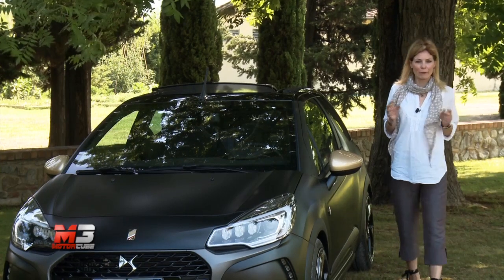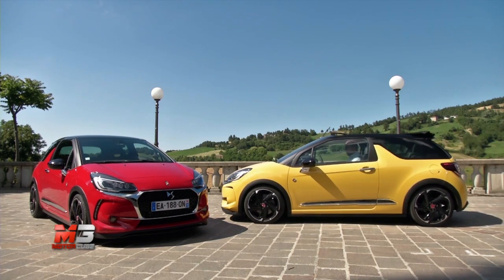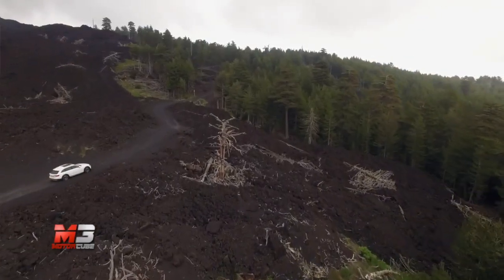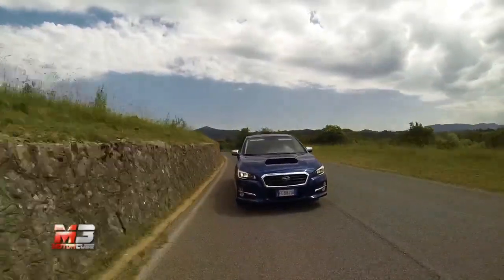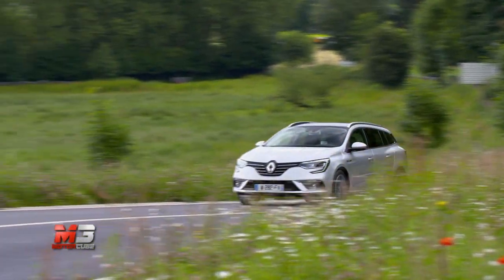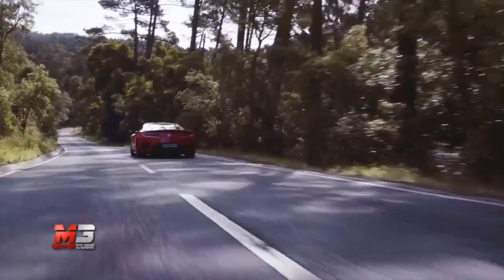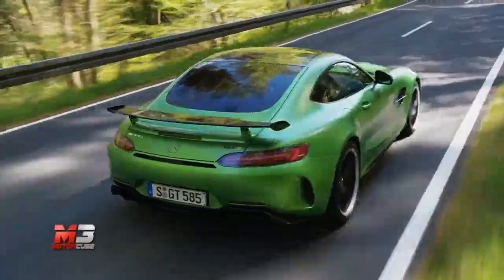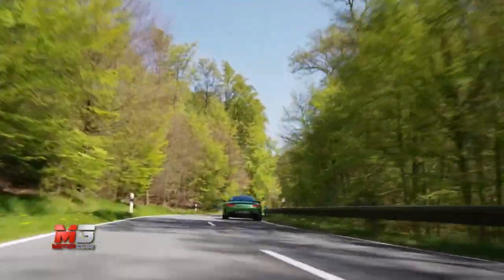MotorCube - Anno 2016 - Puntata 290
In questo numero:

DS 3 PERFORMANCE – Sportiva per tutti

AUDI A4 ALLROAD – Fuoristrada “in abito” wagon

SUBARU LEVORG – Alte prestazioni e versatilità

RENAULT MEGANE SPORTER – Carica tanto e bene…

HONDA NSX 2017 – Quattro motori e tanto divertimento

MERCEDES AMG GT R 2017 – Mostro verde!

Subtitles available for all languages:
- Press ۞
- Press subtitles
- Choose Italian
- Press translate
- choose Language